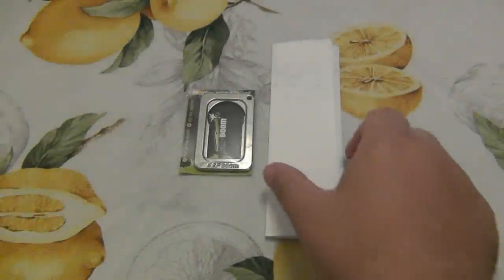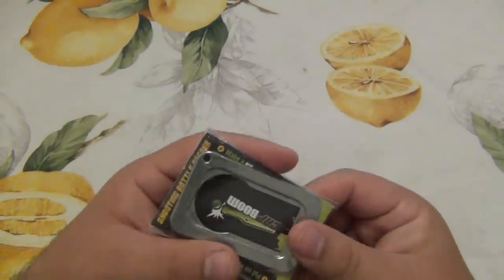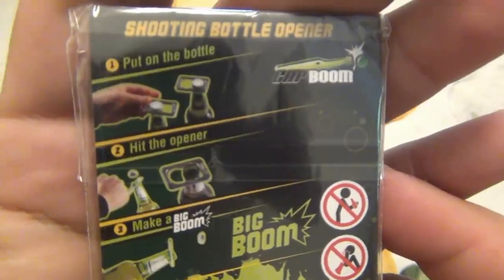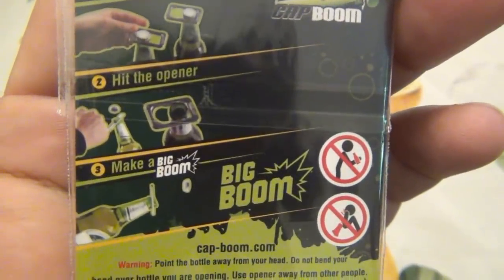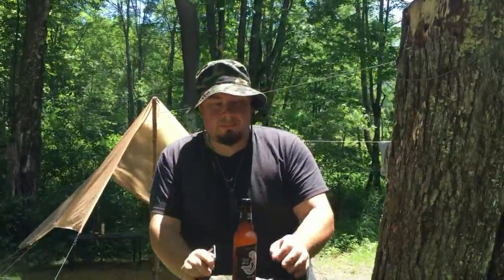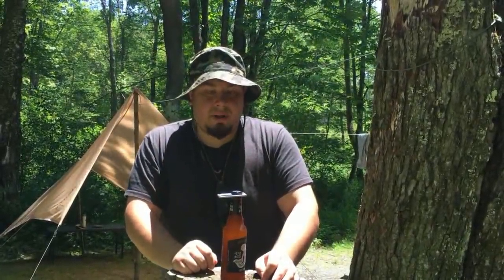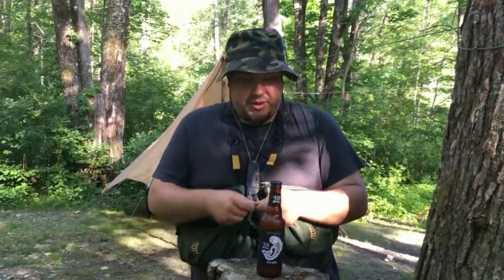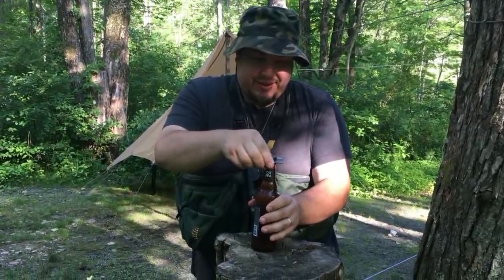"Cap Boom" Novelty Bottle Opener...FAIL Or IS It?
GUS SHIRT :